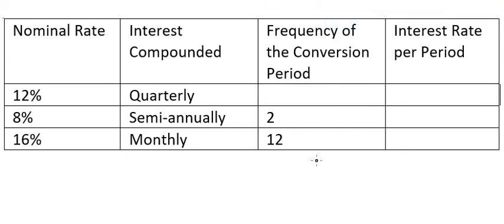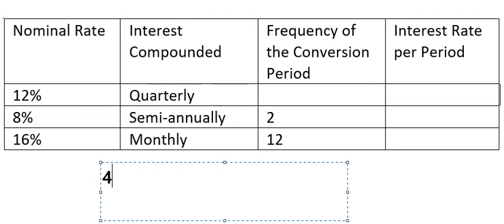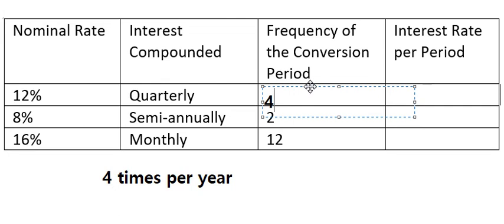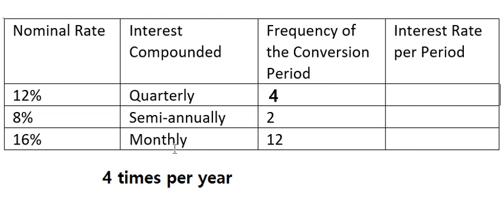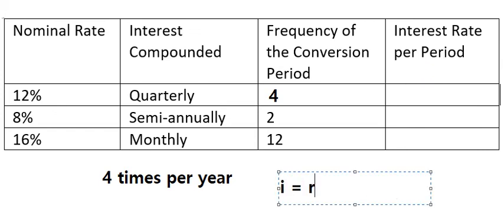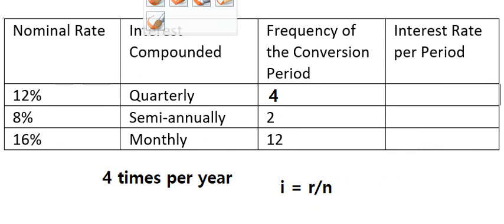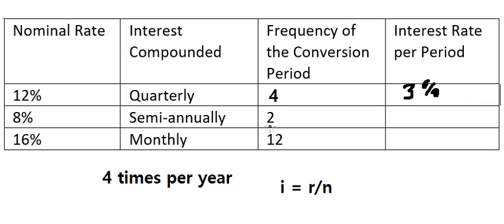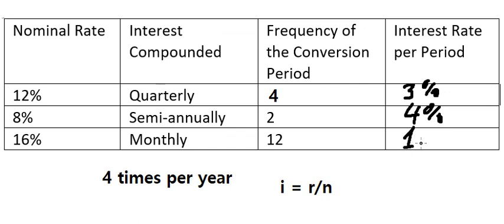Finance Help: Nominal Rate Interest Compounded, Frequency of the Conversion Period, Interest Rate